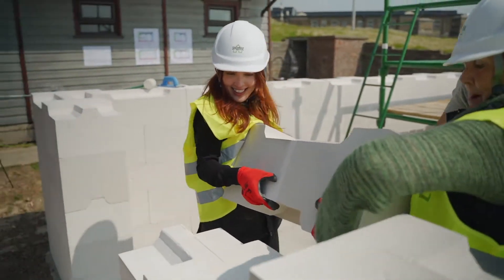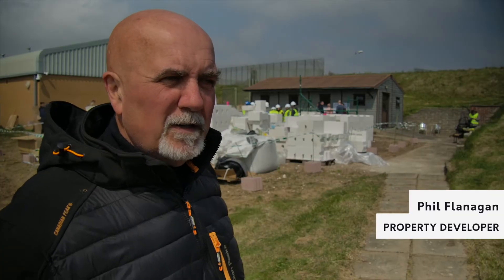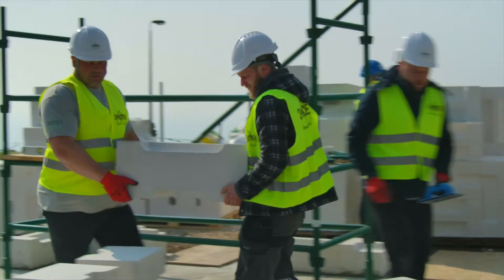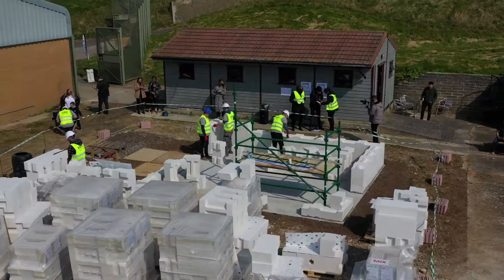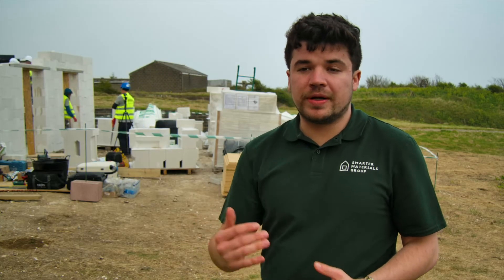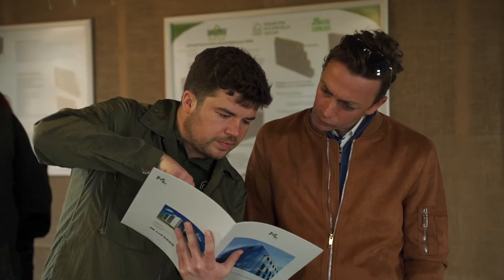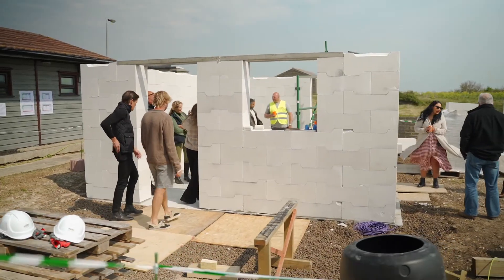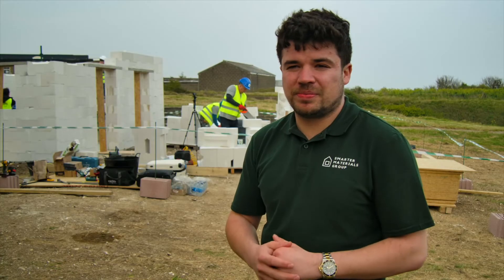System 3E is a revolution in green building and it’s only just started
Save materials: No concrete, mortar or bricks needed.
Save costs: Up to 90% less expensive to operate than traditional buildings.
Save time: Finish construction in a quarter of the time.

To demonstrate System 3E, we cleared space and laid a foundation for a new office at The Citadel in Dover. Construction and Council experts were on hand to see our team complete most of the house in a single day.